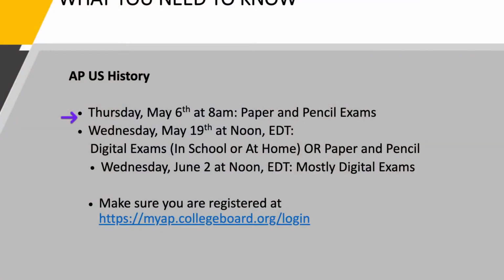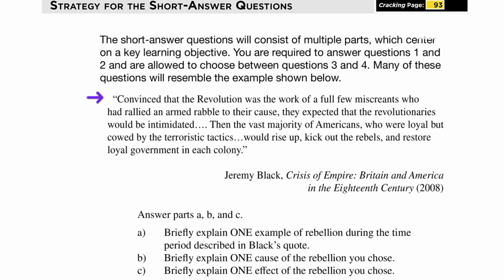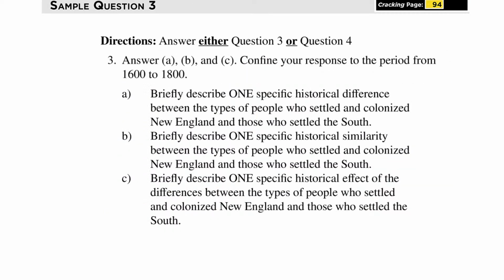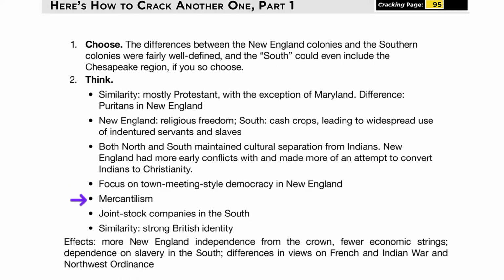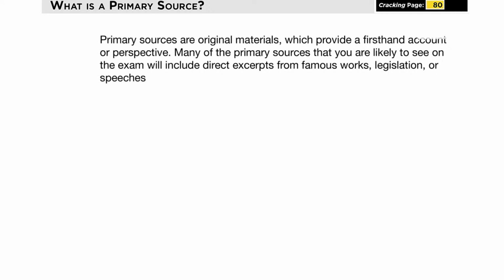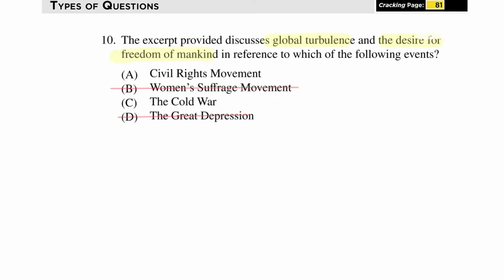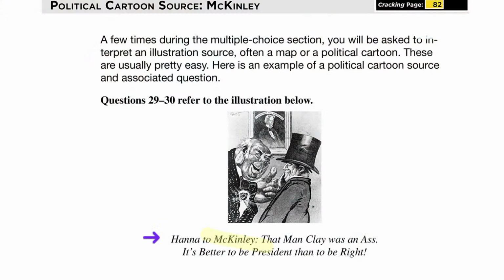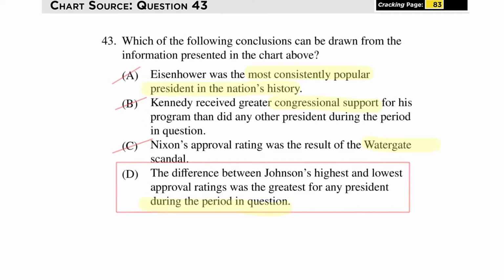AP US History: Review Session 3 | TPR Live | The Princeton Review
Join Gina Donegan, one of The Princeton Review's expert instructors, for an interactive session with practical tips on how you can earn your target AP US History score!